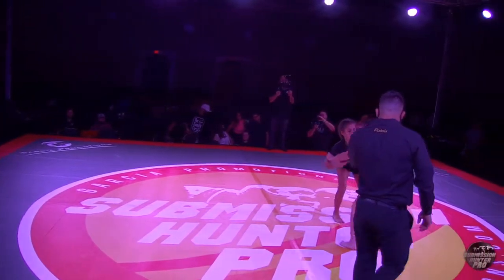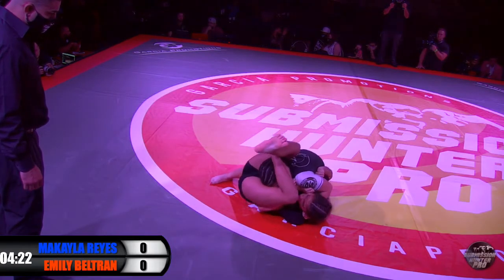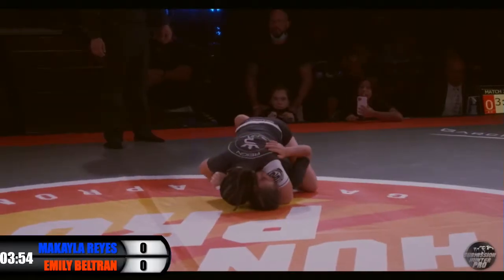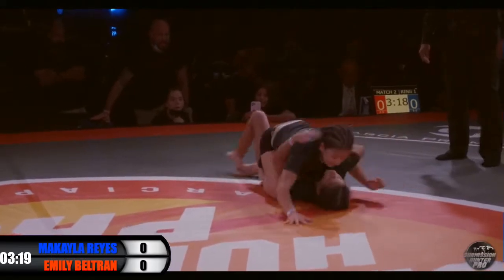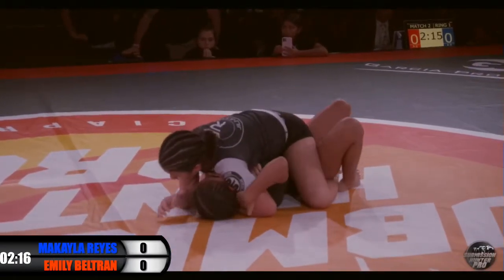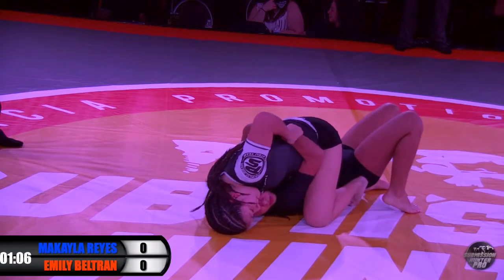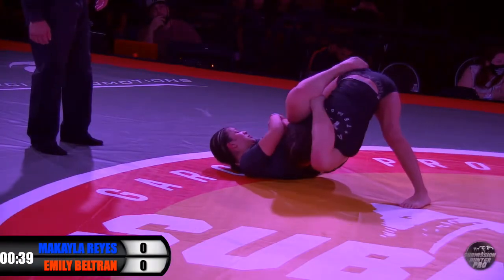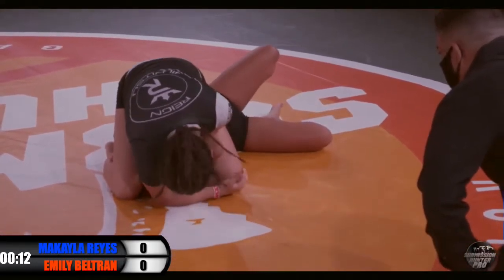Submission Hunter Pro # 56 Makayla Reyes vs Emily Beltran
Submission Hunter Pro 56 hit the Humble Civic Center on Saturday night and this all Kids and Teens special event did not disappoint! With over 40 matches on the card, these young phenoms amazed the crowd all night long! Submissions and high-level Brazilian Jiu-Jitsu in every match!